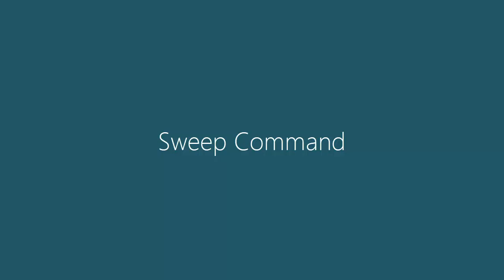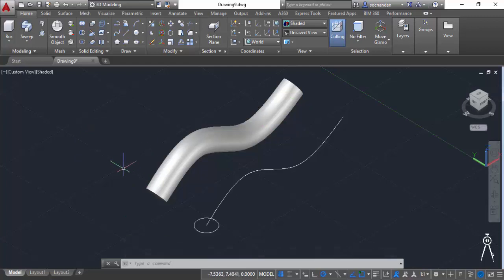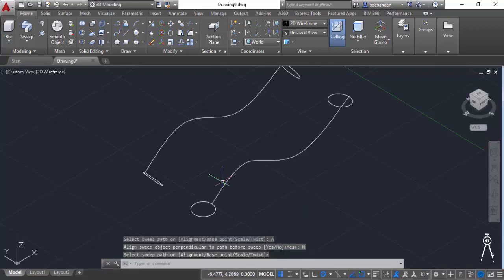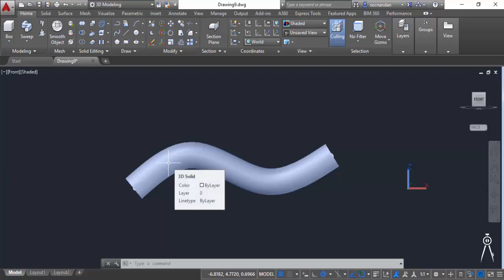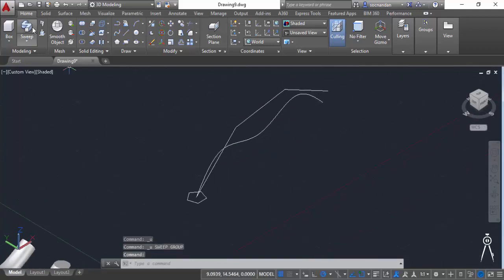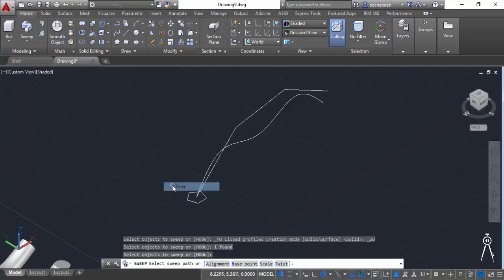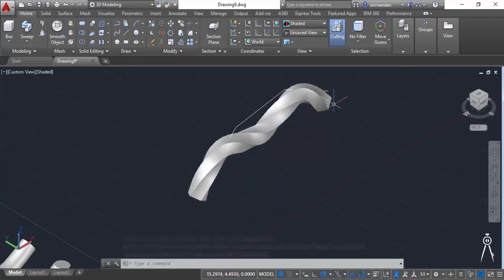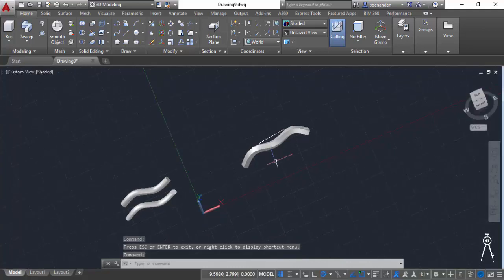PART 1-6 Sweep command